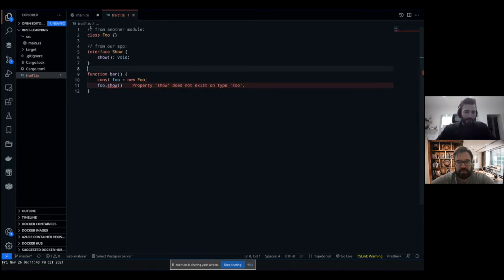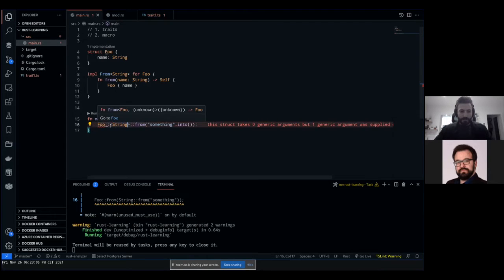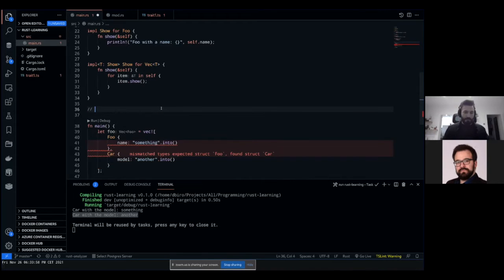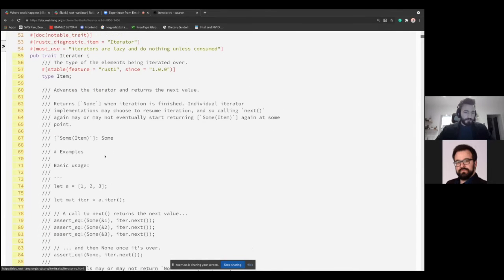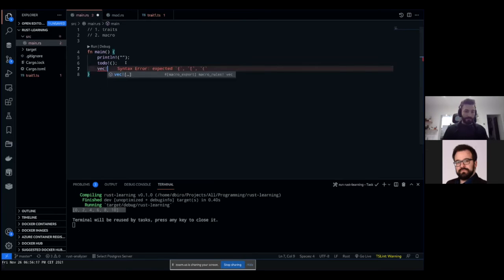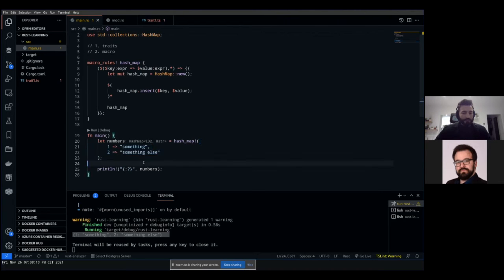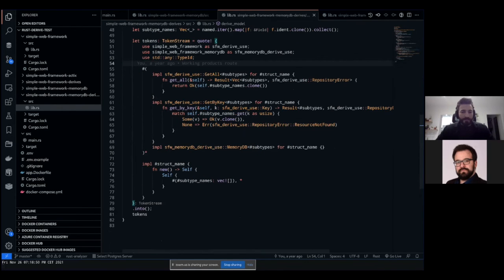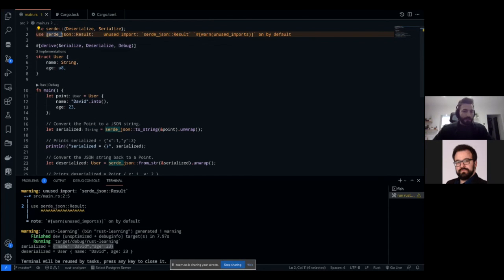Experience from first hand: RUST programming language - Part 2 - Full video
We continue with our RUST lesson with Dávid Bíró!

He said he could talk a lot more about it, so we’ll dig deeper, double up on RUST with Rollout IT! ️🎉
Our topics for this event:
🌆 Macros
🏙 Trait system
🌃 Threading

The language can still be said to be young, as it was introduced in 2010 and version 1.0 was released in 2015, which is updated every 6 weeks by purposeful creators. RUST builds on C and C ++ and it has also borrowed features from other languages. That’s why it is funny to say that he is a distant cousin, but then our speaker will explain exactly why.

Rollout IT and Dávid Bíró initiate everything about Rust at their joint online event. Dávid has been developing in this language for years and has many successful projects and experiences behind him.